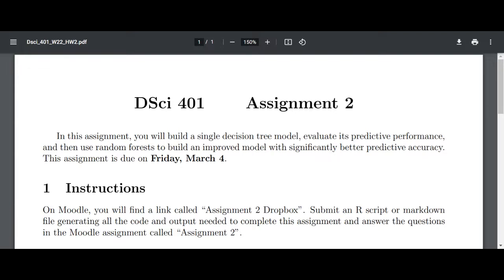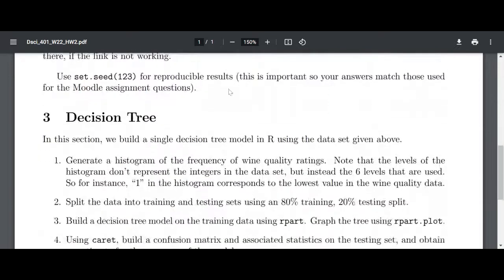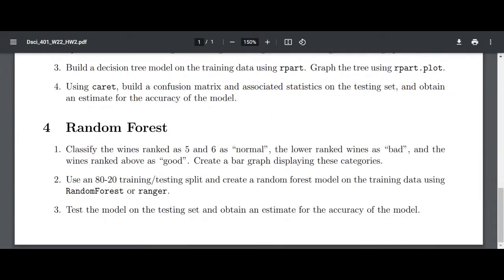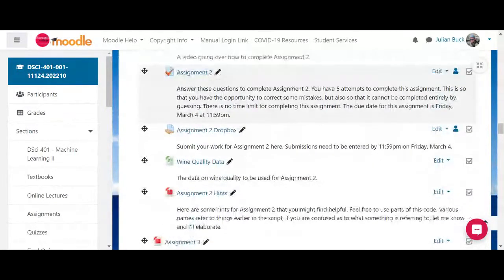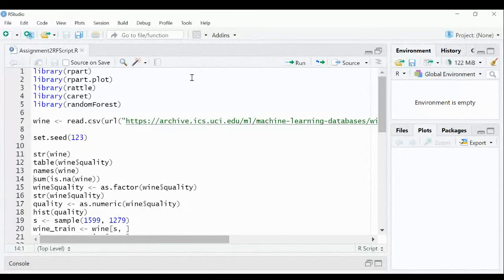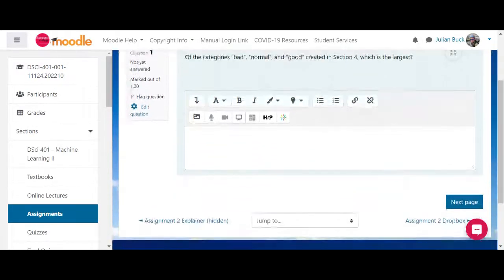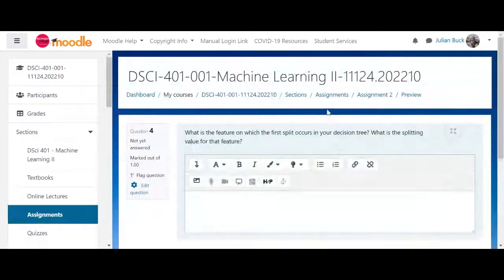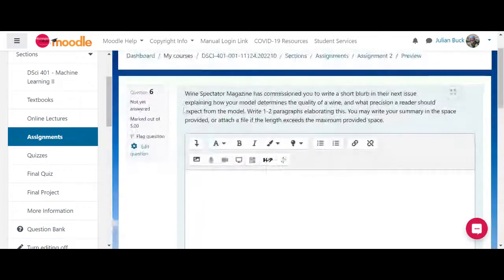DSci401 A2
How to complete Assignment 2.